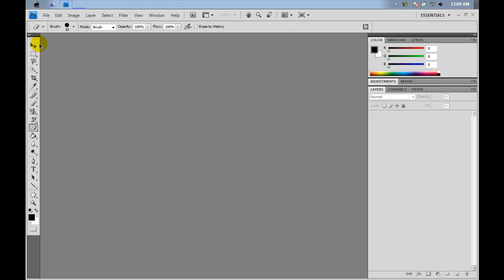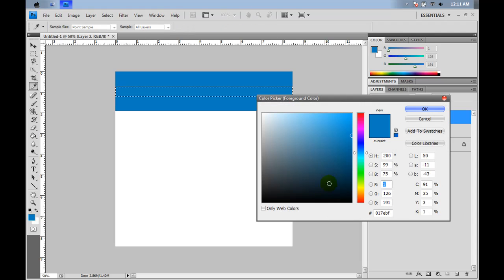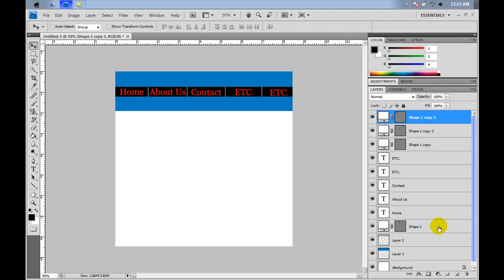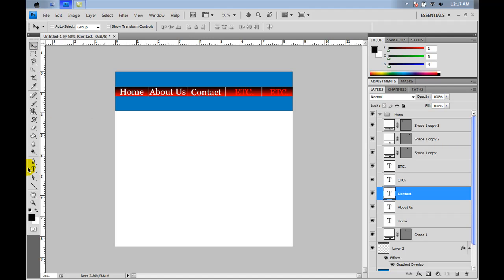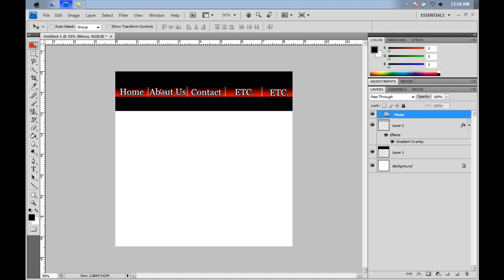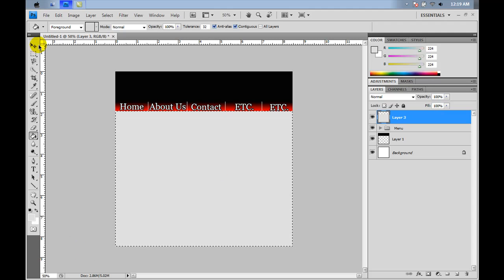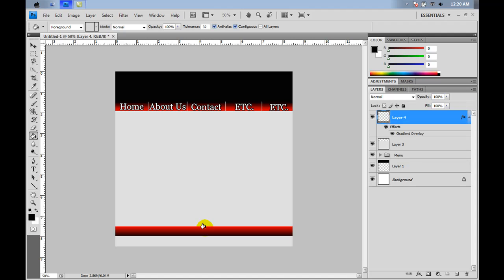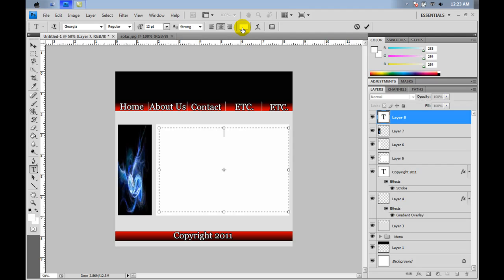Photoshop Tutorial : Lesson 6 : Basic Layout Tutorial Refresher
We now combine everything from from all the previous lesson to create an document.